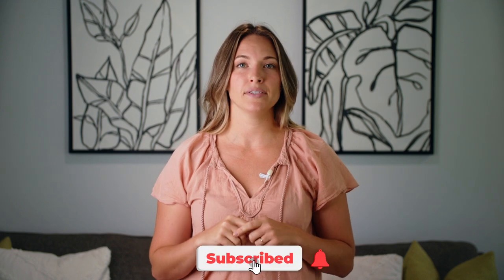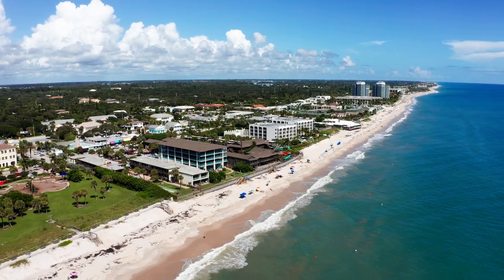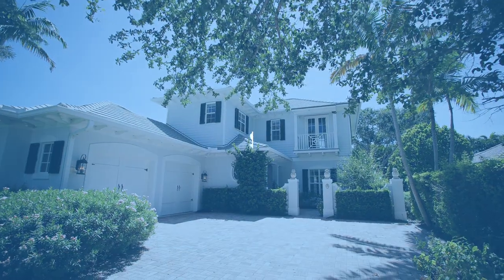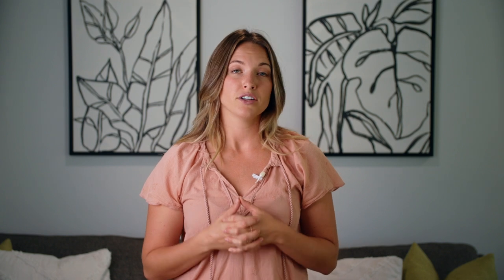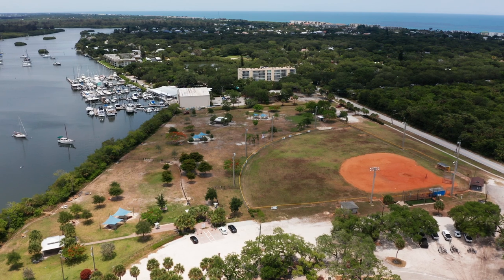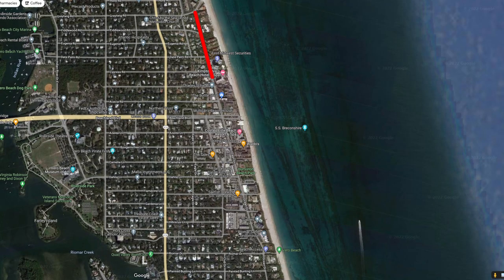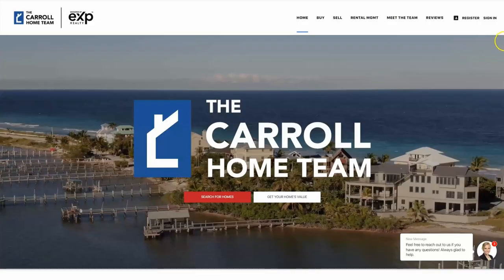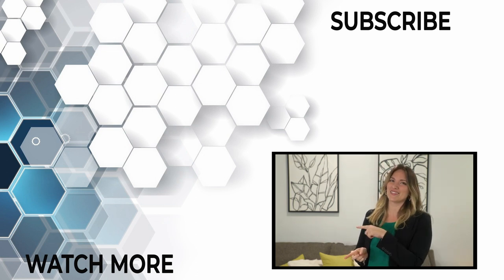Central Beach Neighborhood in Vero Beach, FL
Learn all about the this neat neighborhood nestled on the barrier island of Vero Beach Florida. In this video I'll paint a picture of what life could be like living in Vero's Central Beach.